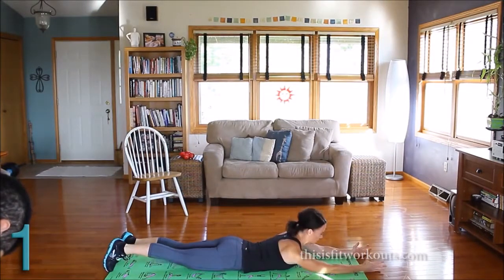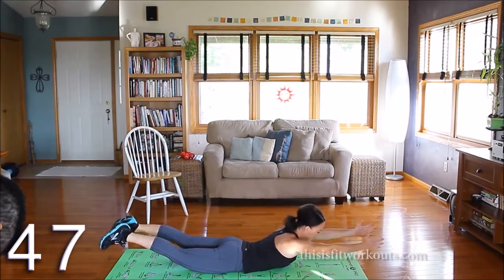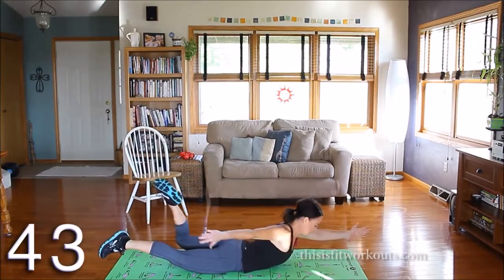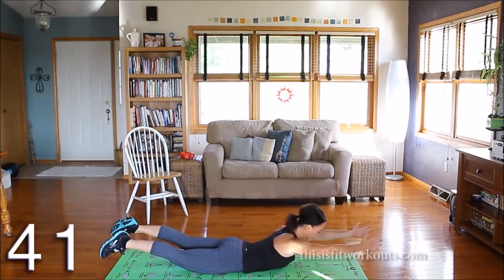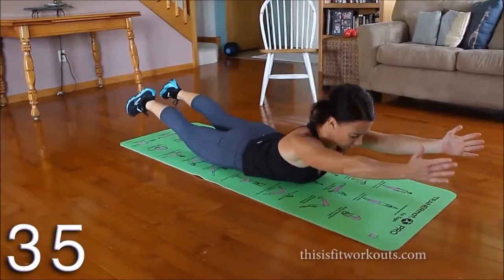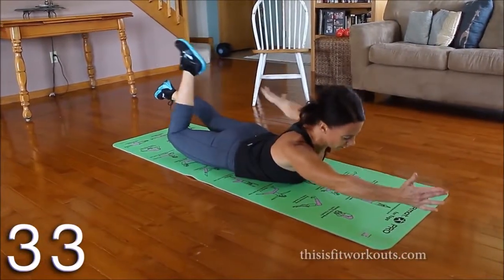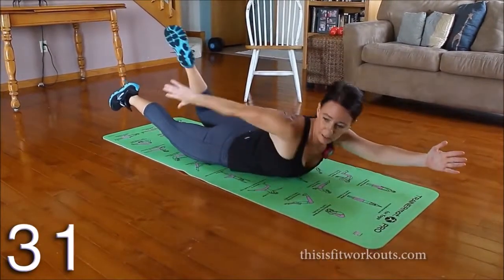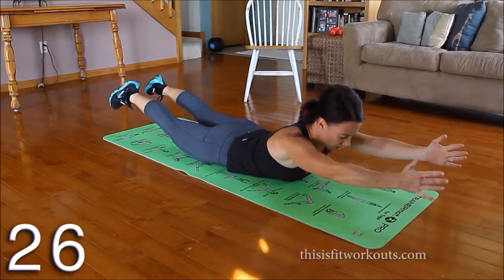Superman with Toe Touch